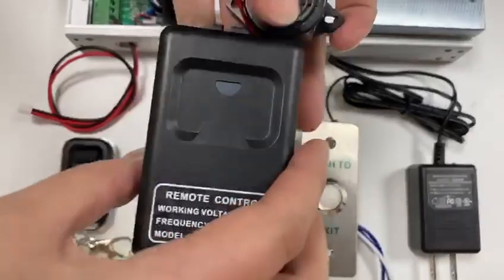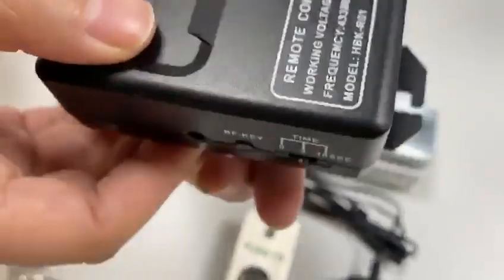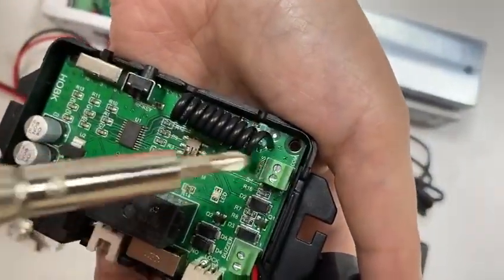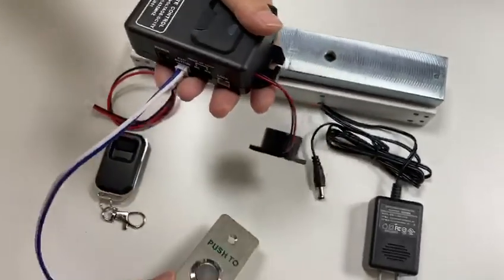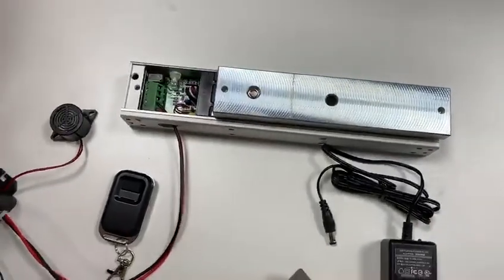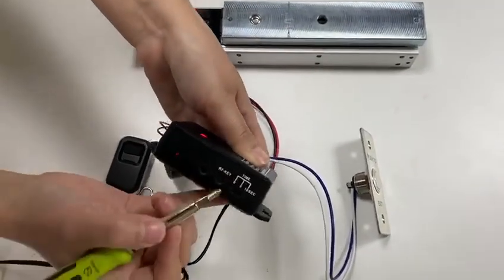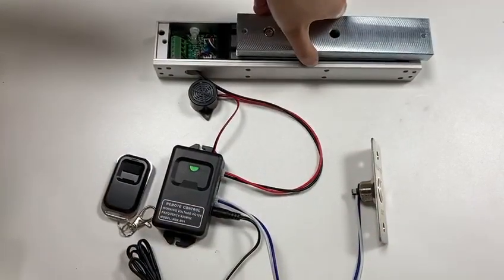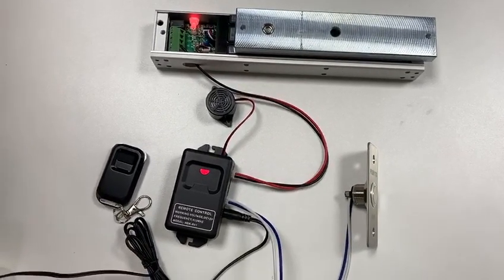Access Control Solutions - Remote Control with Electric Magnetic Lock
The main feature of this kit is that it allows you to open the door simply by pressing the wireless RF remote instead of moving to the door physically when someone visits. The remote communicates with the receiver, which can program up to 40 remotes, and it has a range of 164 feet.
The function of the receiver is that when the power is on, the mag lock of your kit is locked and when you press the remote the mag lock will unlock temporarily to open the door.